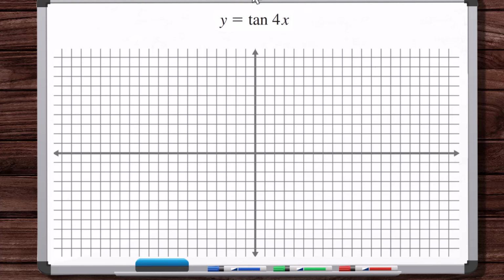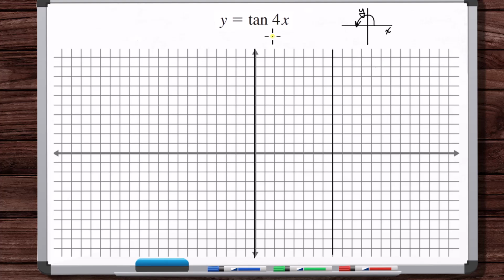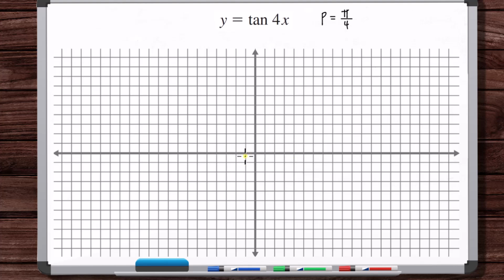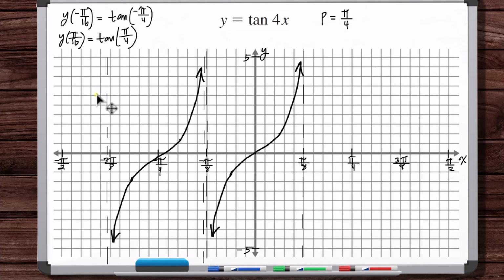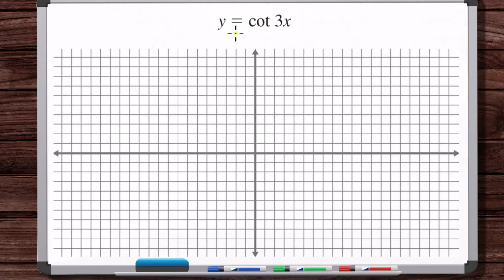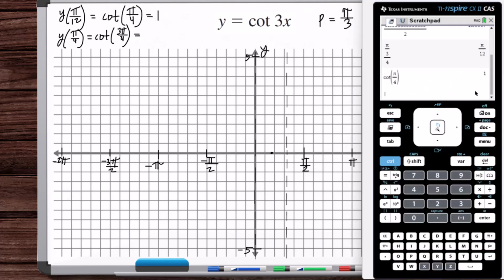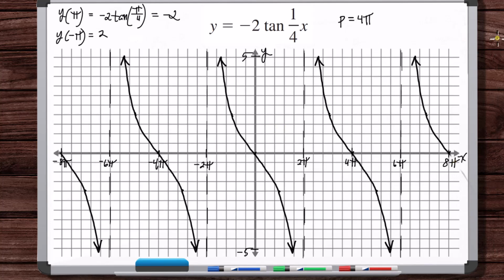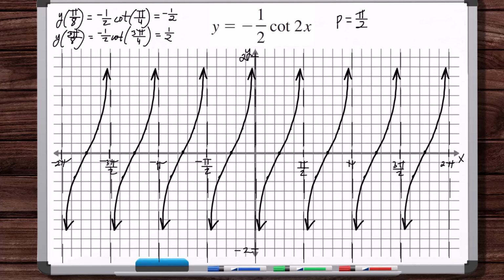Graphs of Tangent & Cotangent Example Problems - Part 1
In part 1 of 3 of graphing tangent and cotangent functions, we focus on graphs that strictly contain horizontal and/or vertical shrinking, stretching, or flipping.